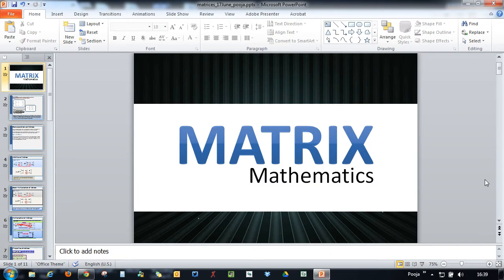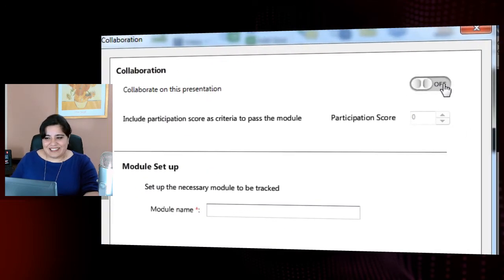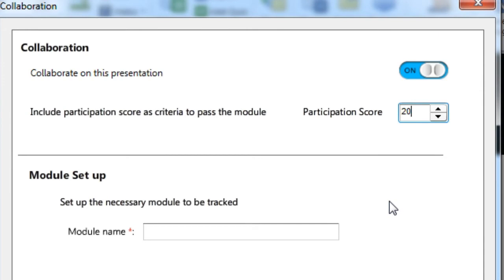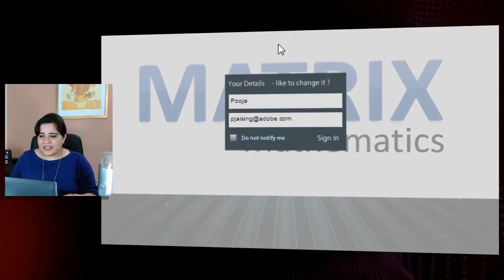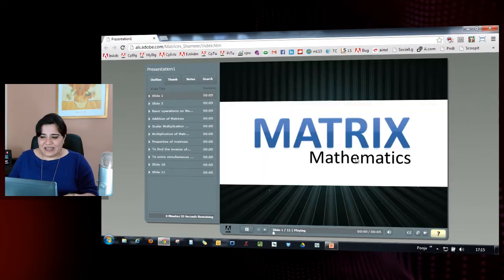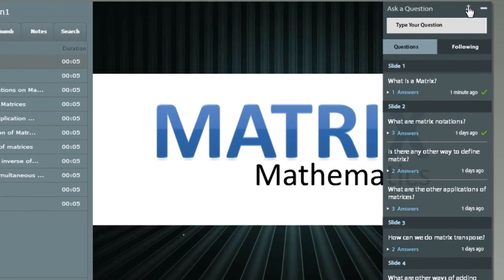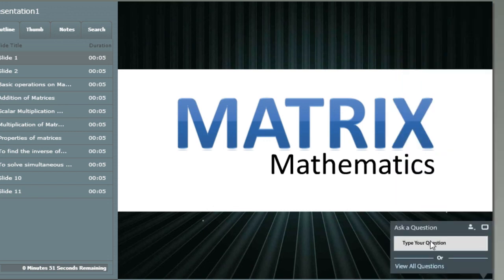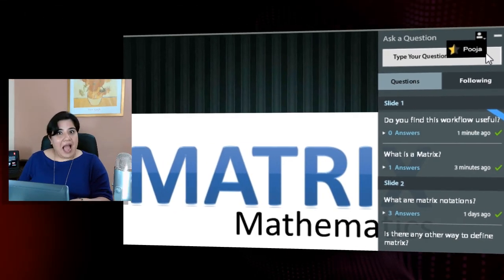In-Course Collaboration in Adobe Presenter 9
Learn how to enable in-course collaboration in your Adobe Presenter 9 courses.